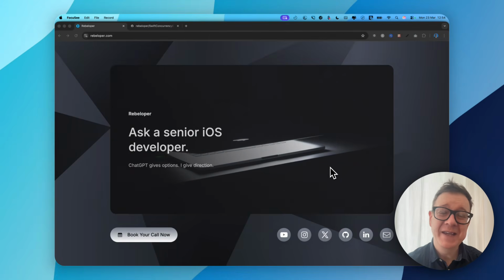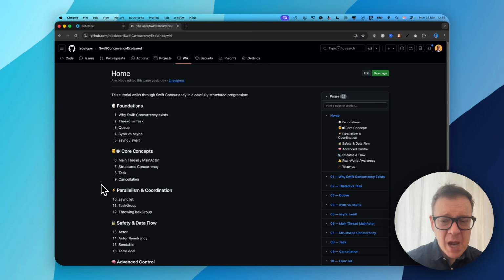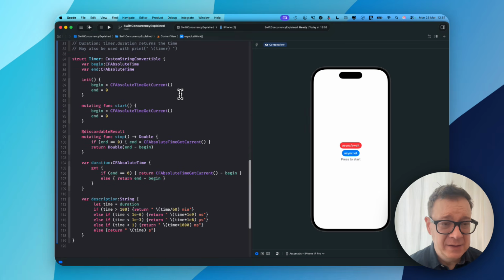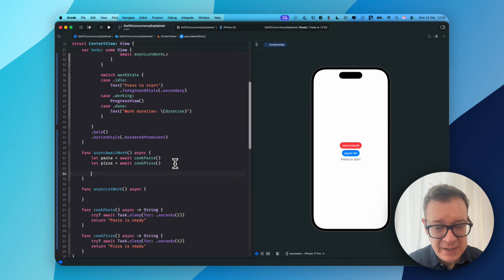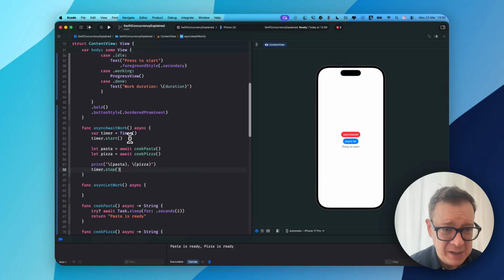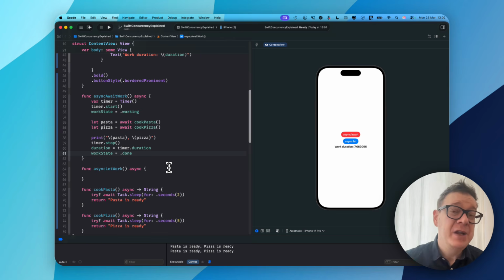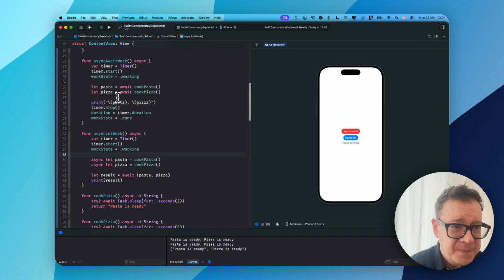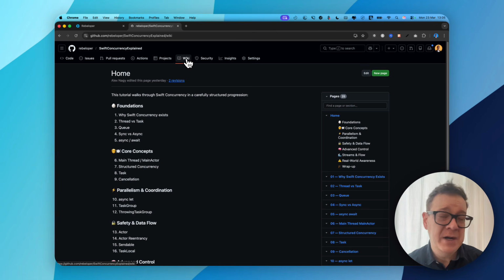Swift Concurrency Explained – Async/Await, Actors & Tasks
This video breaks down Swift concurrency, showing you how to learn it from start to finish. We cover essential concepts like async await swift, making it easier to grasp complex topics. This coding tutorial aims to simplify ios development for everyone, even those new to programming. 🚀